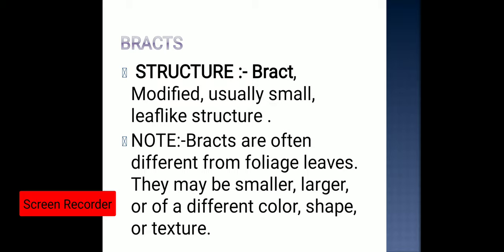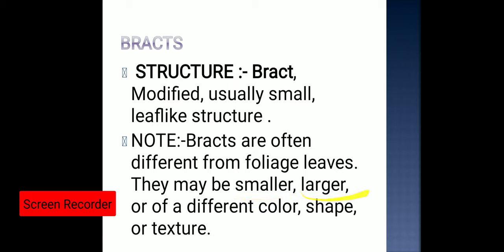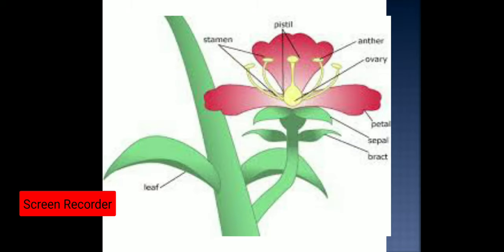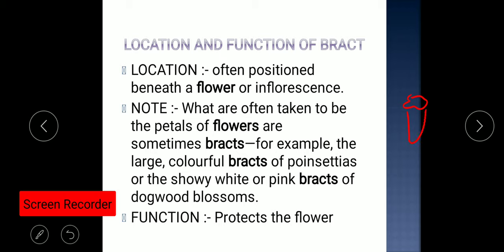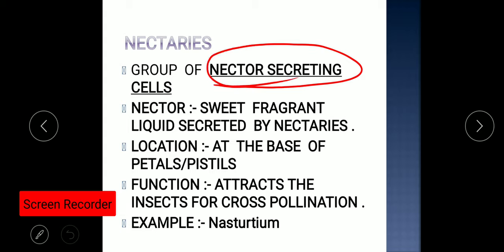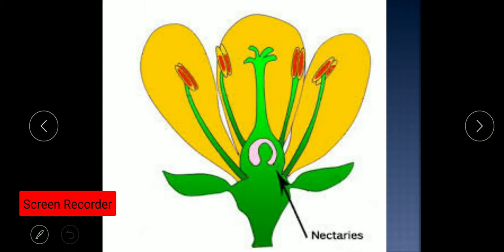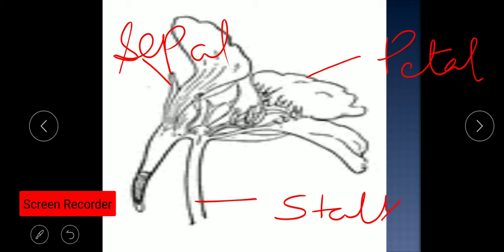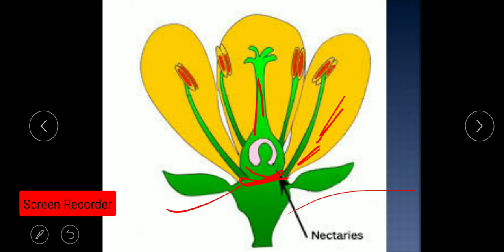Bracts and Nectaries of Flower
Structure, location and Function of Bracts and Nectaries